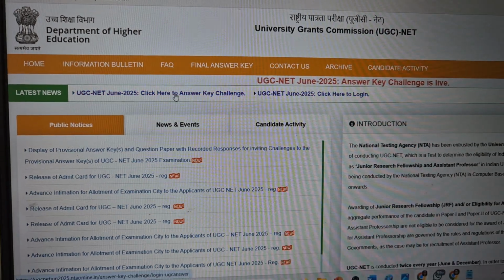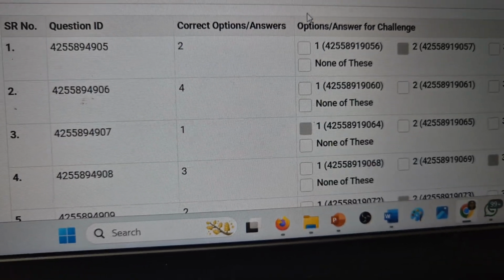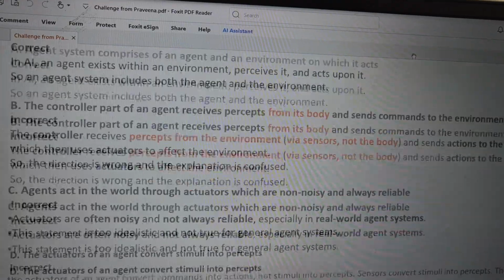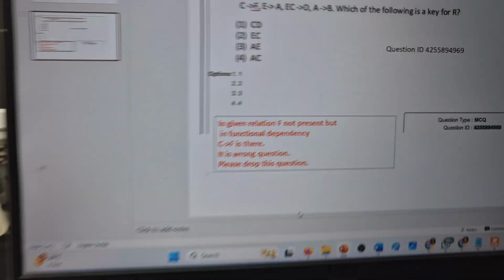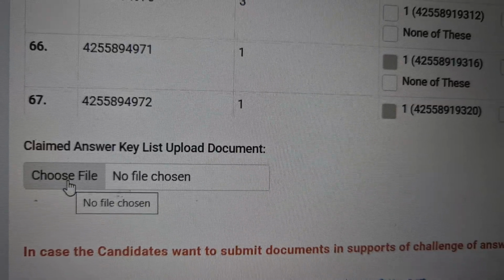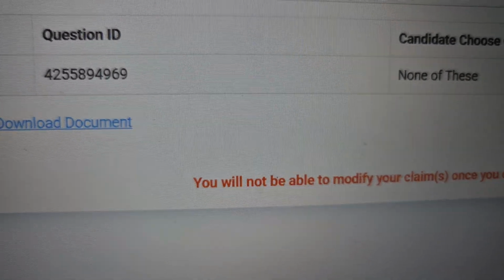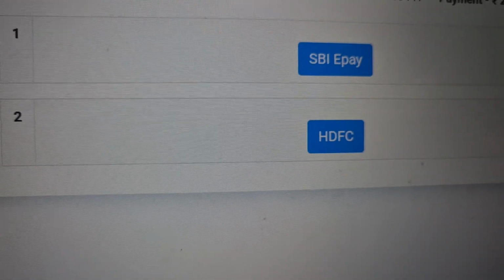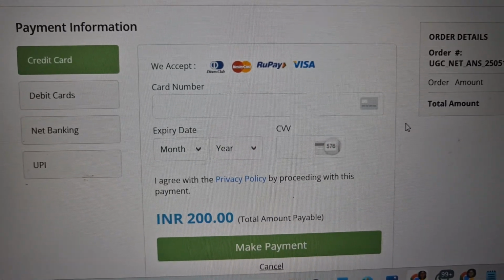HOW TO Challenge NTA Provisional Answer Key 🔑?-Step by Step Process to Challenge Questions UGC NET